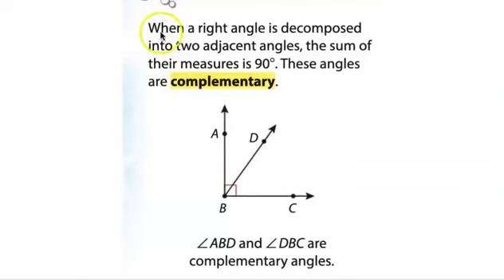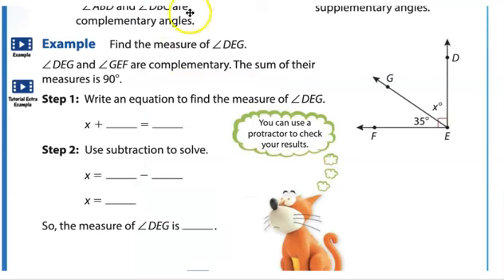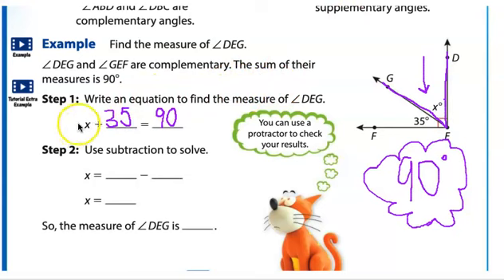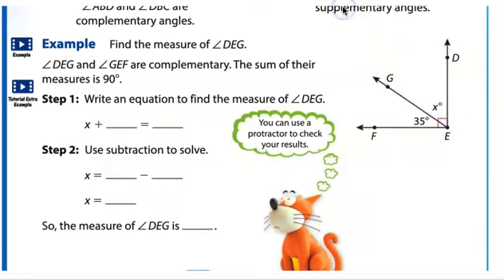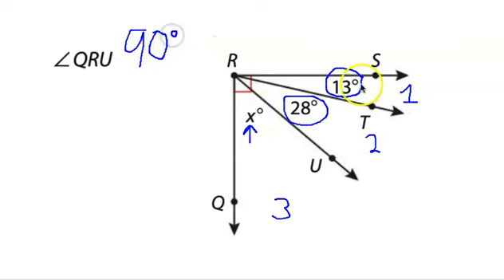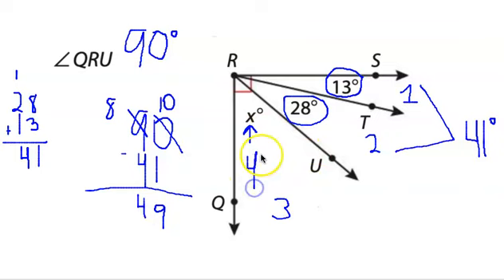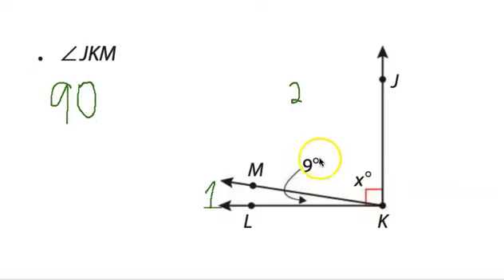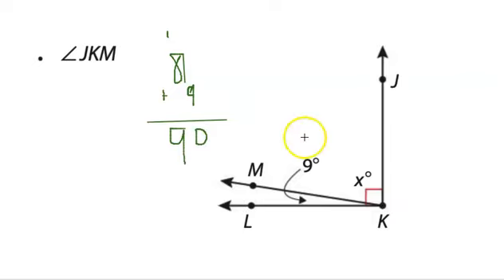Complementary angles lesson